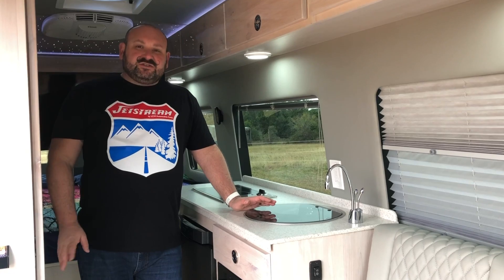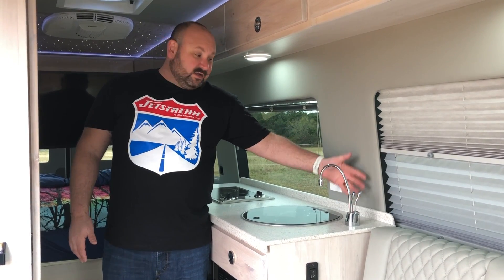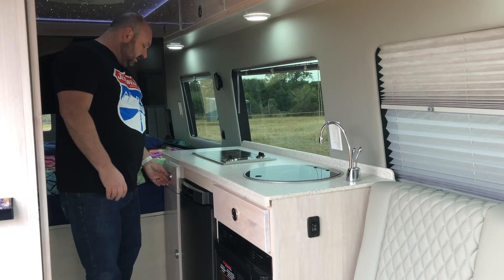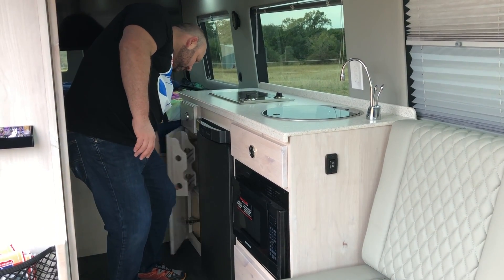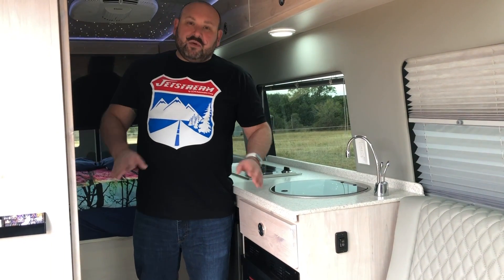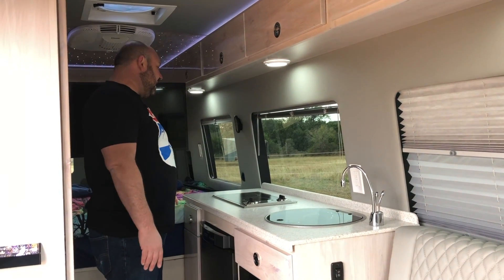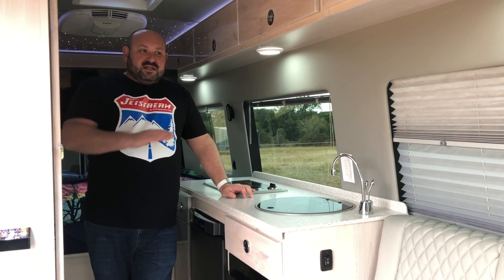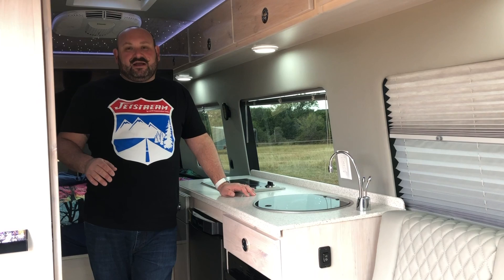Class B RV by Jetstream - Added Benefits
Todd Boyar takes you through the Jestream Aquarius Class B RV to show you some of the unique features and creature comforts that you will love in the 2018 model.